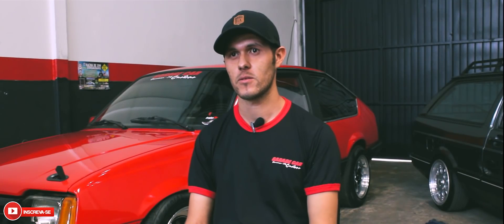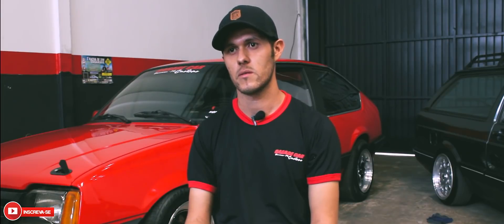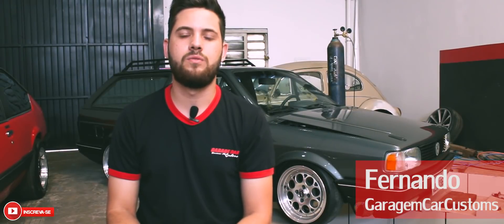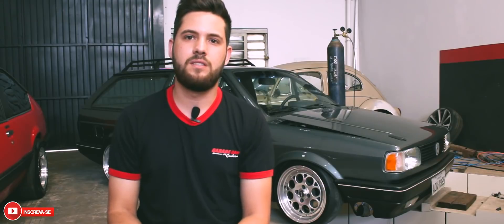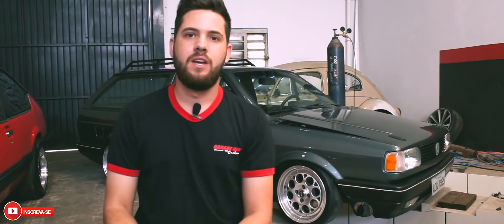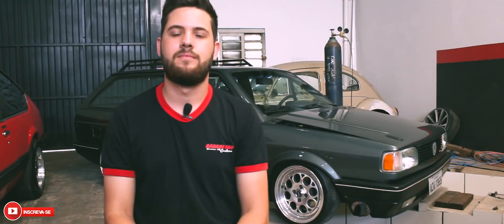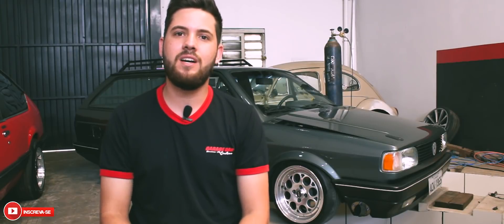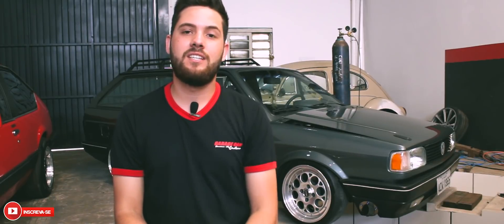PARATI WIRETUCK GARAGEM CAR CUSTOMS - RRfilm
Parati Wiretuck
Modelo: GL 1.8 Ano 1991
Motor Ap 1.8 cabeçote do golf fluxo cruzado com Injeção Programável Injepro,rodas aro 15 tala 8.
Siga no Instagram : @rrfilmoficial
Curta nossa Pagina no Facebook acessado o Link a abaixo